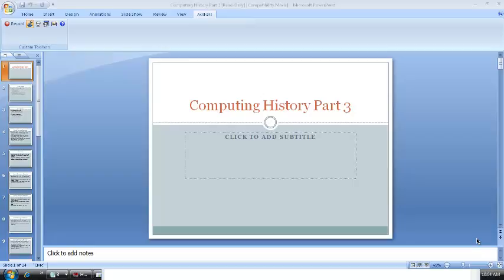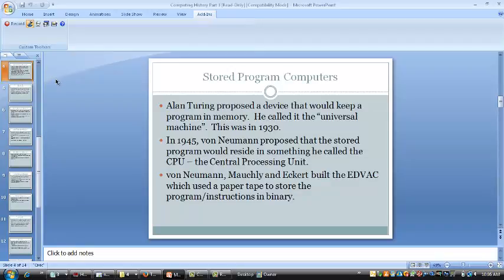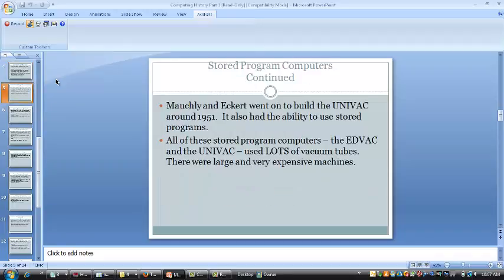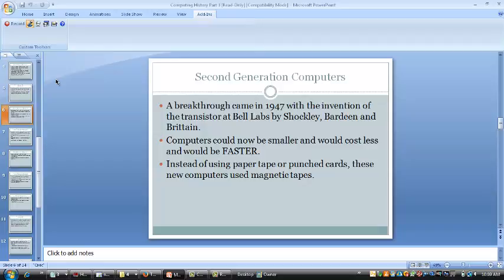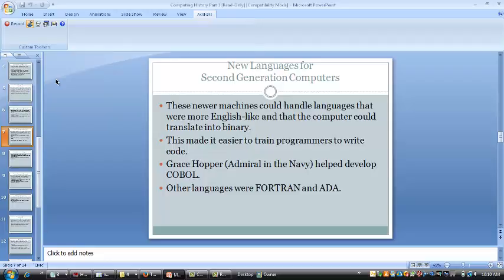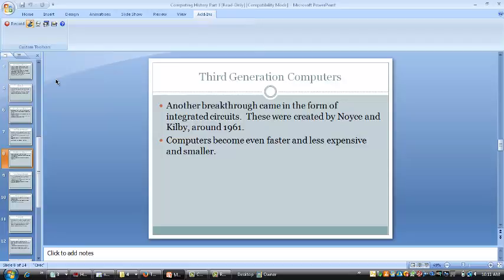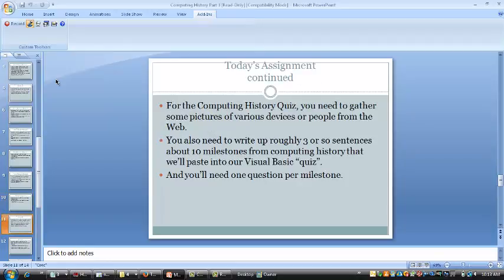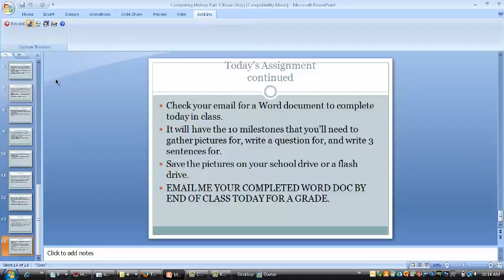Computing History App Part 3